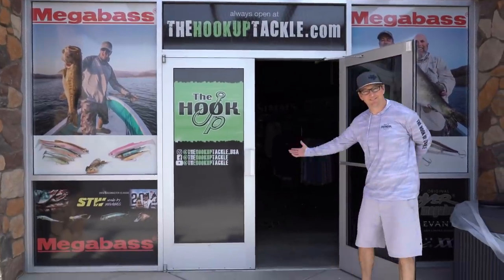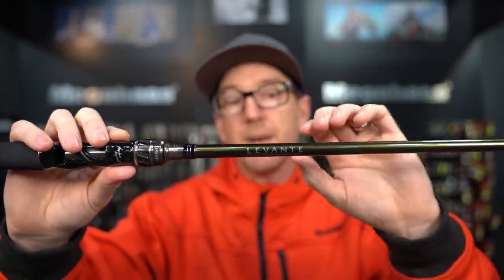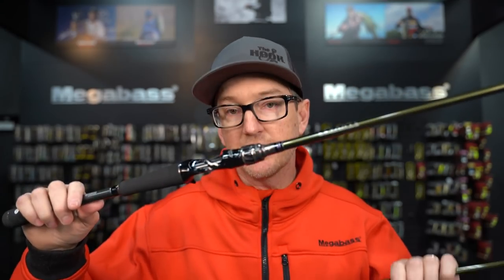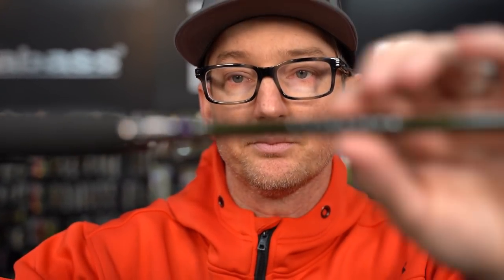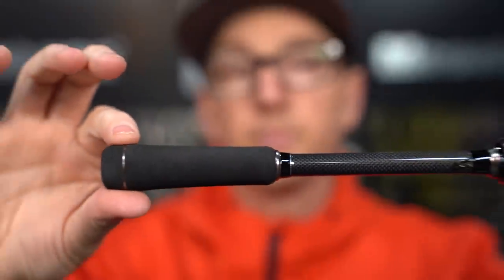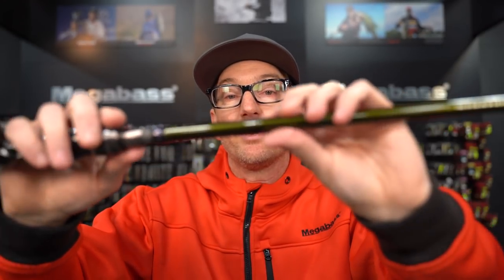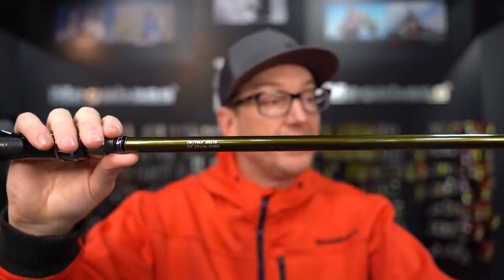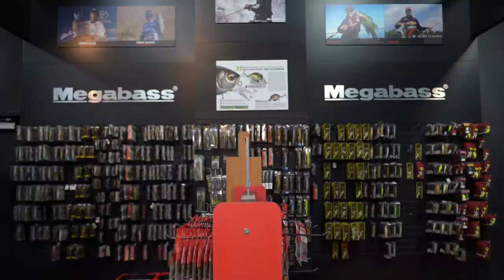Levante Rods Are Back! Breaking Down The Entire Line Up!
Finally, the return of the Megabass Levante rods! Megabass completely redid the line up and we are thoroughly impressed with how these rods turned out!